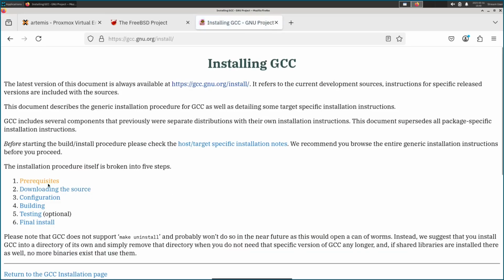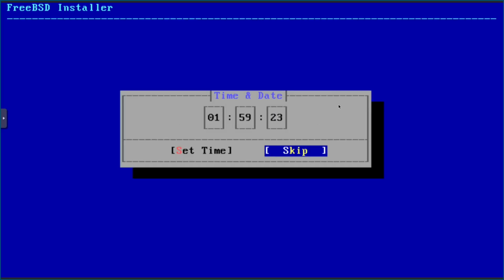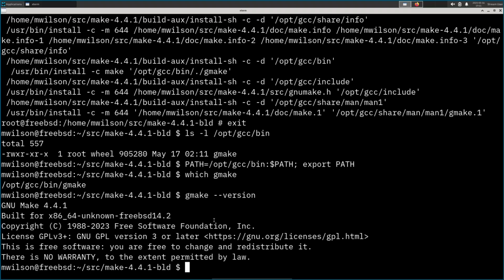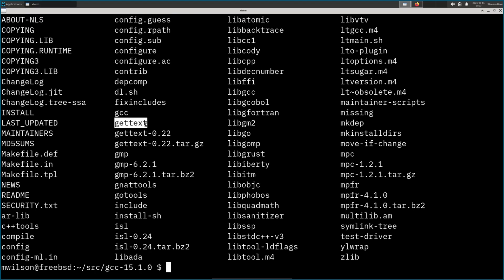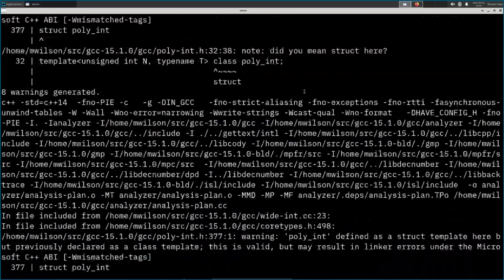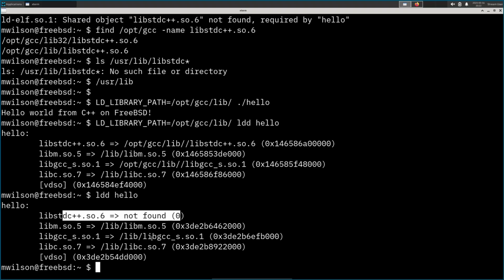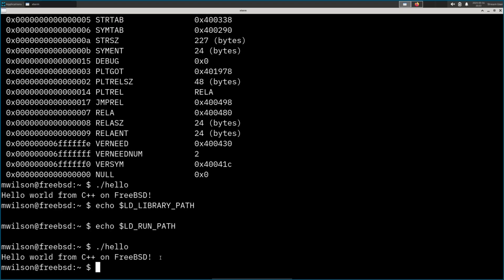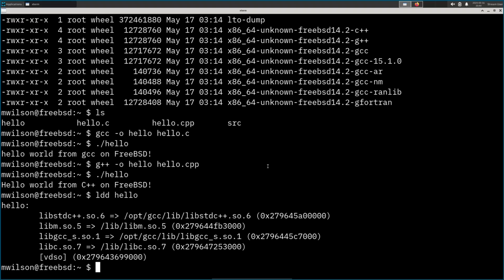[053] GCC From Scratch on FreeBSD (+ bonus shared library RPATH primer)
A chatter in a Twitch stream I was recently watching mentioned he'd like a video about bootstrapping GCC on FreeBSD without using any ports/packages. I don't think he expected I'd be the one to make it, but here it is!